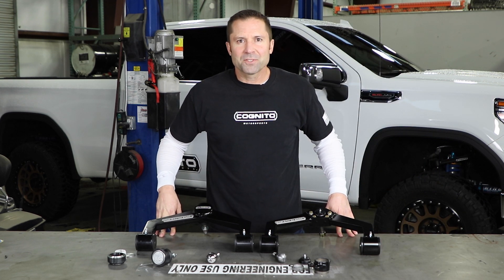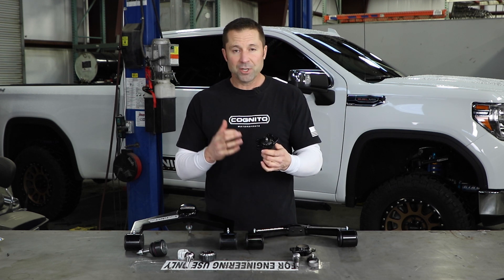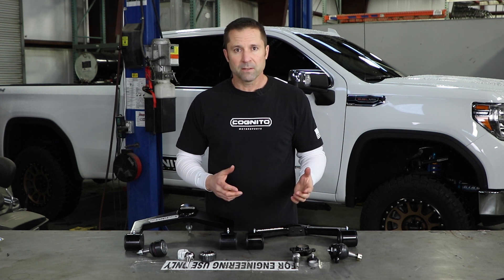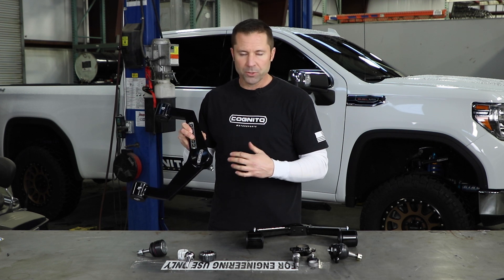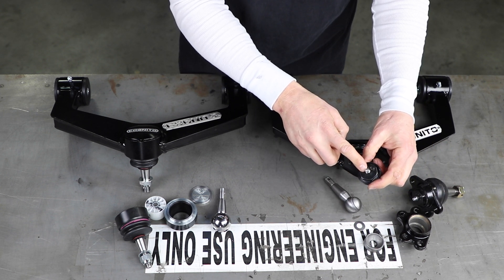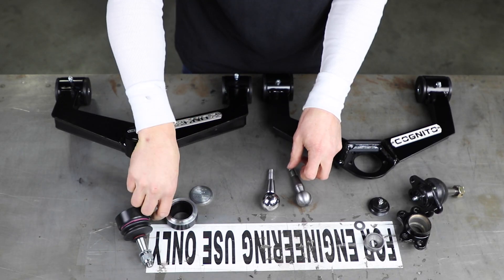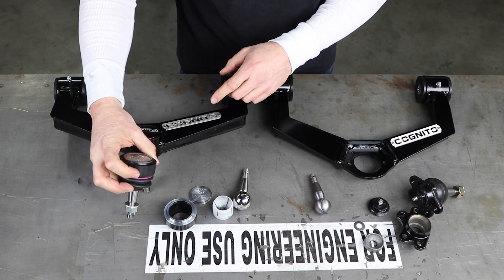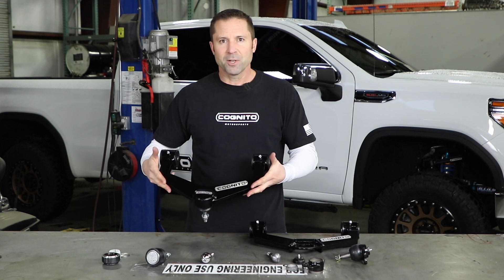A Look at Our New and Improved SM Series Upper Control Arm Kit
Link
Check it out:

The Cognito Ball Joint SM Series Upper Control Arm Kit for 20-21 GM 2500/3500 2WD/4WD Trucks fits as a stock replacement or on leveled and lifted applications - where an upgrade is desired to provide better performance, style, and function.

The boxed sheet metal arms are welded and powder coated semi-gloss black. Pre-installed maintenance free ball joints are included as well as new crush sleeves and polyurethane bushings.

These arms feature corrected ball joint angle for lifted and leveled applications. The allowable droop travel is also improved with the design of these arms. Ample droop travel is required for good ride quality and for all suspension components to last and work properly.

Each Kit Features:

• Pre-installed maintenance free ball joints
• Corrected ball joint angle
• Added caster
• Powder coated semi-gloss black
• Polyurethane bushings